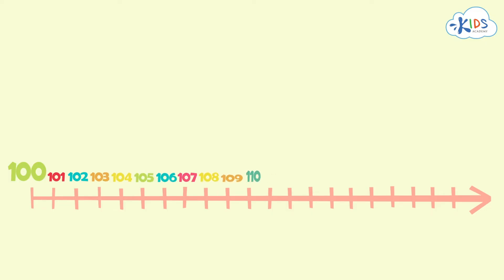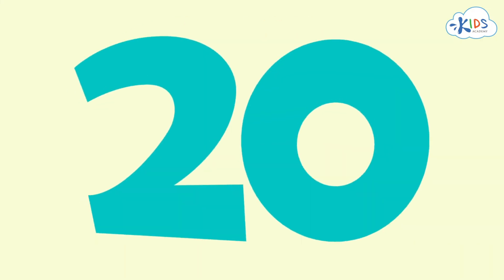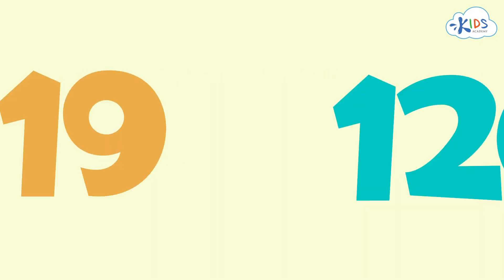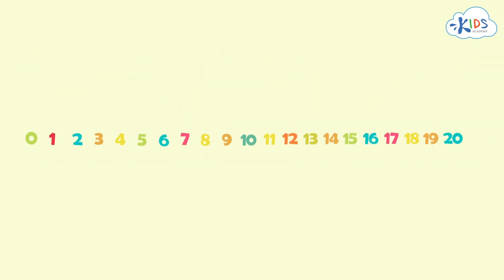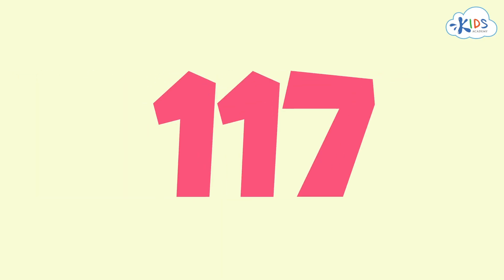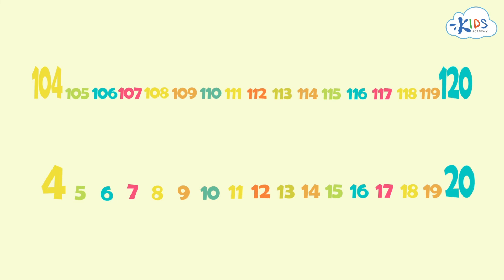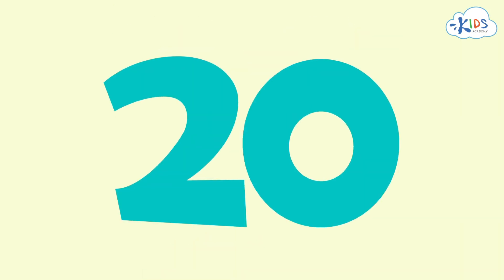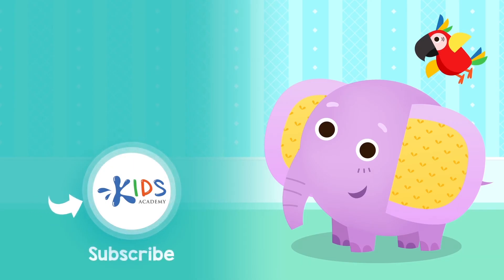Counting for Kids Up To 100 - Starting At Any Number | Math for 1st Grade | Kids Academy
Counting for Kids Up To 120 Starting At Any Number | Math | 1st Grade | Kids Academy

Counting is a major part of kids learning. It starts with smaller numbers like 1 to 10 and then moves to bigger numbers. The begging might be easy however things get a little trickier when you approach the higher numbers especially after 100.

The kid might get confused about the concept and may end up not understand it. However, if it is explained easily and in simple words, the kid can get a very strong grip on the concept.
So, let me explain how can learn to count for kids.

When we count past 100 to 120 we can use the same pattern that we used when we were counting from 0 to 20. You can start counting from any number in between as long as you remember the pattern from 0 to 20. For example, let's count from 7 to 20.  It goes like:
7, 8, 9, 10, 11, 12, 13, 14, 15, 16, 17, 18, 19 ,20.
Similarly, when you need to count from 107 to 120 you can follow the same pattern. All you need to do is to add a hundred before each number. It would be like:
107, 108,109,110,111,112,113,114,115,116,117,118,119,120.

The numbers would be read as one hundred and seven, one hundred and eight, one hundred and nine and similarly to up to one hundred and twenty.

We followed the same pattern in both the countings. So, all you need to do is to add one hundred before each number and you can start counting from any number within 100 to 120. So that’s it and you have learned to count for kids up to 120.
So that’s it that is just a very way to explain to your kid the concept and help them learn bigger counting numbers very easily.